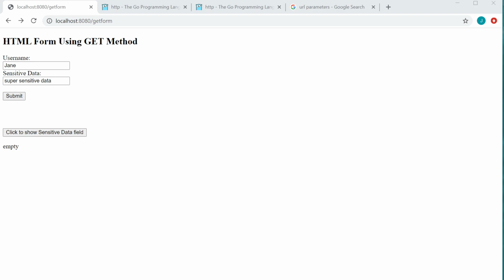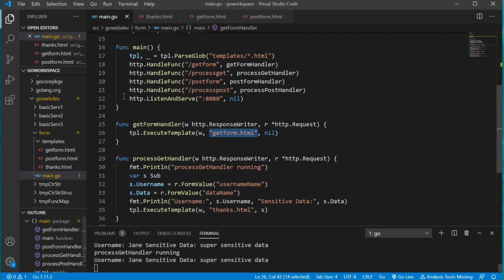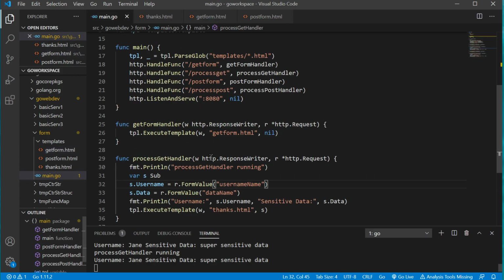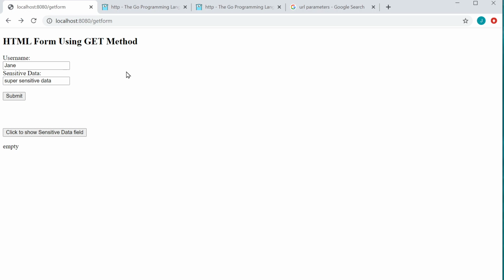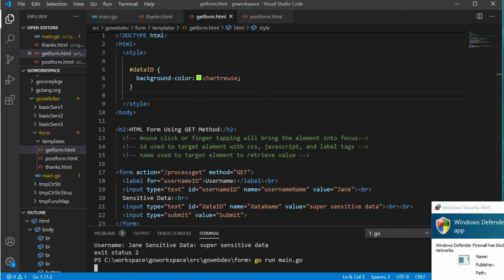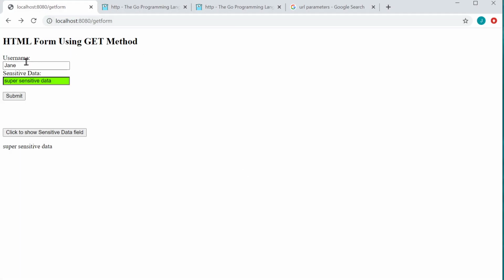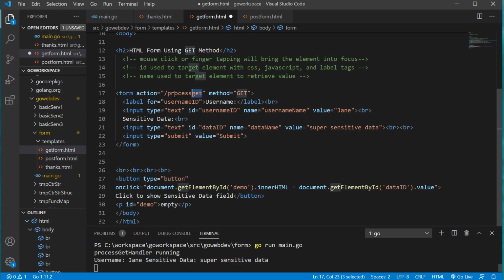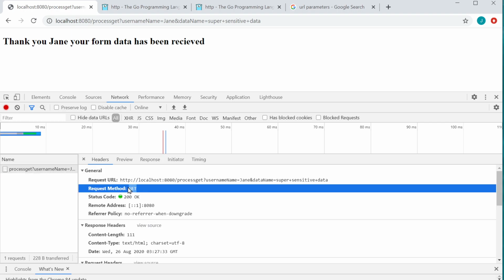Retrieving Values from Forms - Golang Web Dev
Explanation of how to retrieve data from forms as well as all the parts of an HTML form.